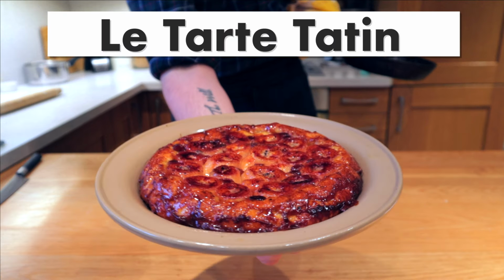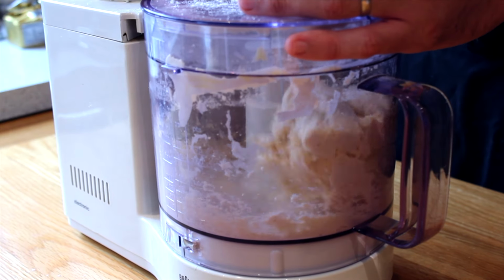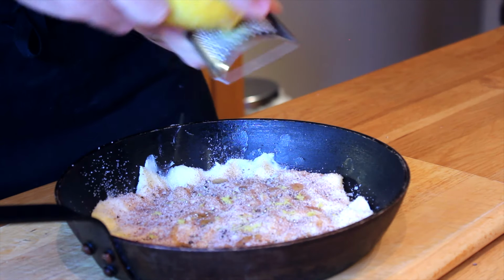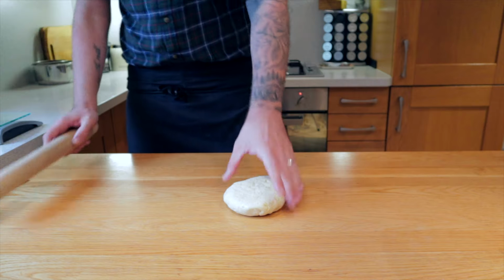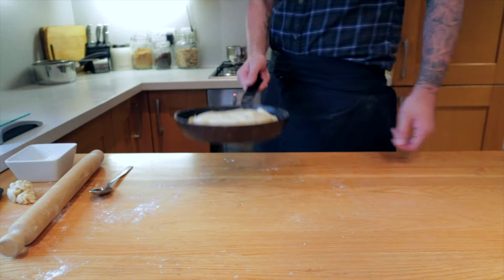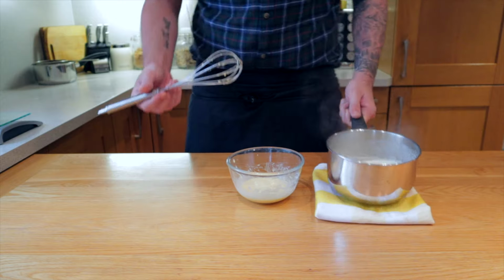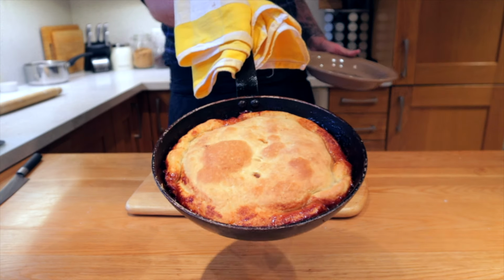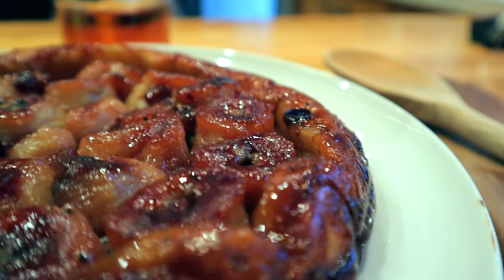How to make a Banana Tarte Tatin - Classic French cooking - [Amazing desserts]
How to make a Tarte Tatin or what exactly is a Tarte Tatin, this video answers both questions.
Making a Tarte Tatin should be high up on anyones list of knowing how to make classic French dishes, heck this is in the top 10 of classic full stop!

In this video I show you how you can use bananas to create an amazingly caramelised dessert for the family of to show off to your date.
The technique in this video is the base to any ingredient you want to use. you’re imagination is your limit.

But here you will need:-
3 medium bananas
cinnamon
nutmeg
black pepper
salt
150g butter
50g sugar
vanilla

220g flour
30g sugar
2 tbsp water
115g butter
salt

for the creme anglaise;-
200ml cream
200ml milk
2 egg yolks
30g sugar
vanilla

I really would love to see your results so follow my on instagram where you can share them with me.

Happy cooking.

The Knives I use -
Wasabi Chefs Knife
Filleting Knife
Chef knife 2
Sharpening Steel
Kitchen aid mixer
Bench Scrapper

My Camera - canon m50
Telephoto lens
Standard lens
Viltronox lens adaptor
second camera - canon 60D